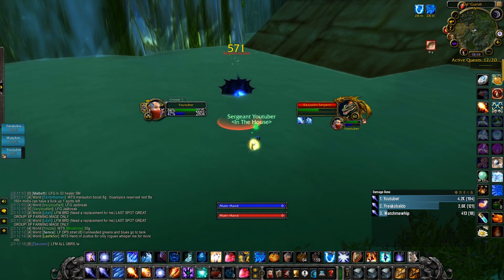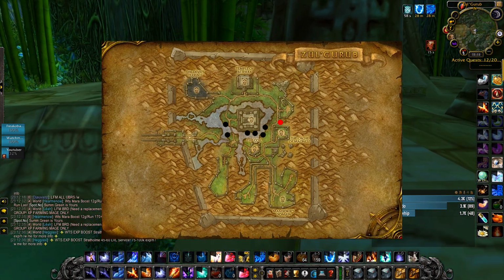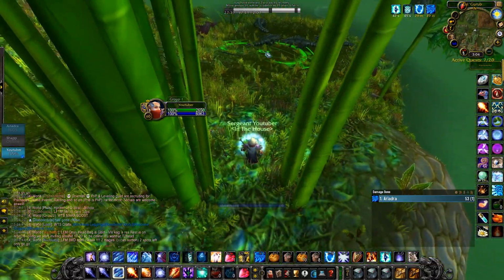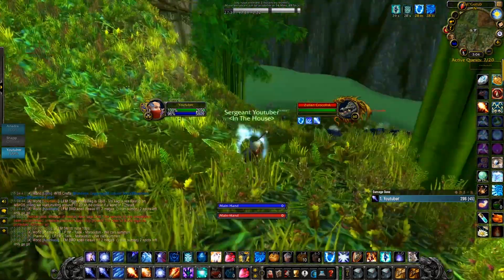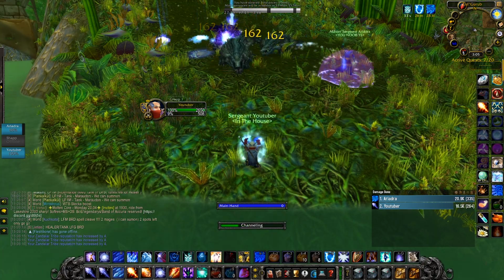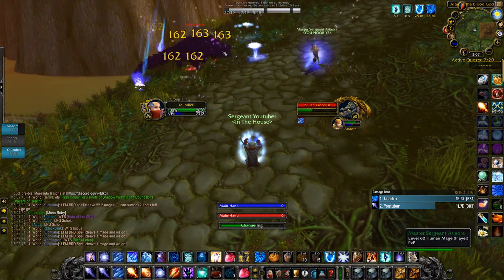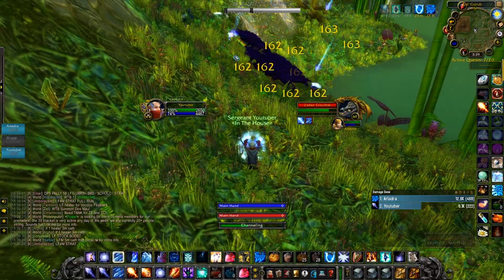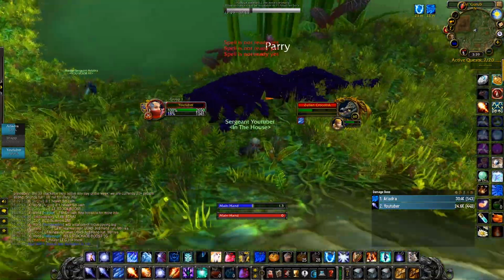Mage Boosting in Zul'Gurub - INSANE XP and Gold per hour!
In this video we cover the Mage Crocolisks + Tiger Farm, how to do it both solo and duo, and how to make even more gold from it by selling dungeon boosts! This could be a potential new powerleveling meta for level 55+, unless the Stratholme boosters are willing to lower their price to match the exp from this method. Concidering the pack of tigers is more like 8-10 mobs, the actual exp per reset in ZG would be roughly 20k, and concidering you can do 3-5 resets per hour, that's 60-100k exp per hour, which is very similar to Stratholme boosting. Stratholme boosts are selling for 20g/reset on my server, and if ZG boosts were to sell for that same amount, this would be a 350g+ per hour farm for mages. REMEMBER TO CONVERT TO PARTY AFTER ENTERING ZG. ENTER AS RAID, THEN CONVERT TO PARTY!
Social Media!

► NordVPN or use the code "Solheim"